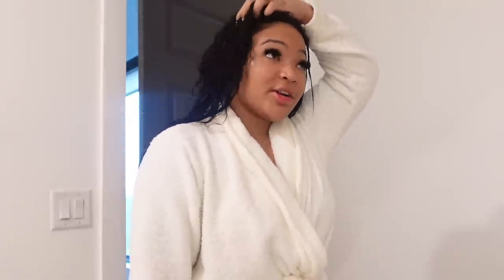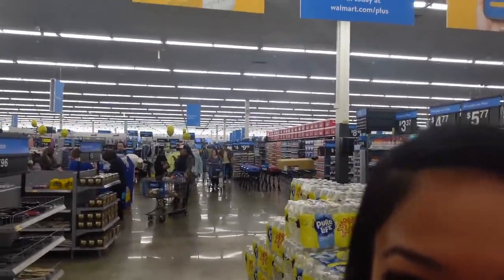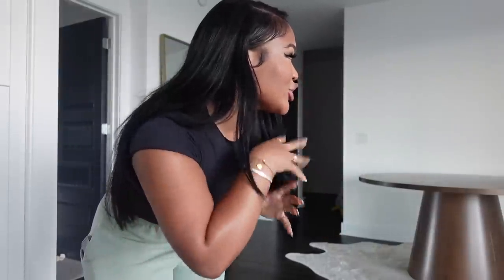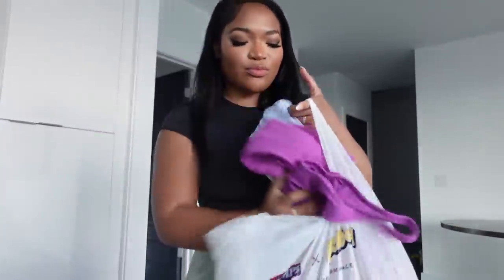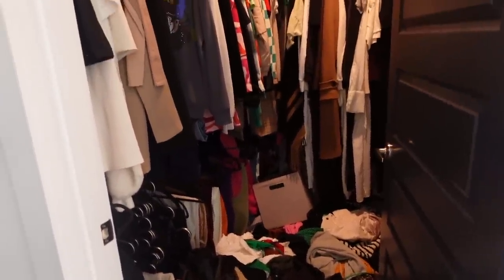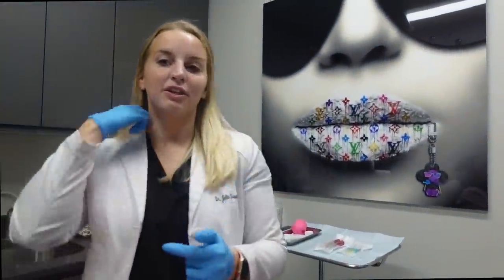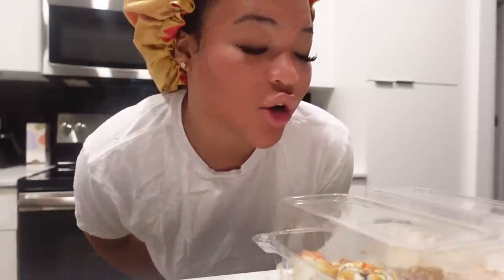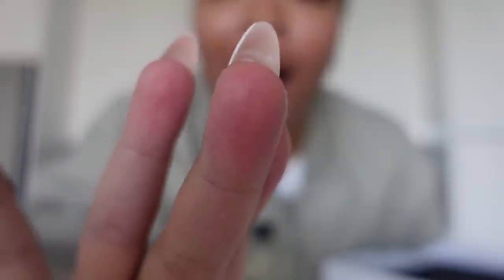VLOG: WHY AM I LIKE THIS? *RANT* + VIBIN' OUT + NEW SPOTS + BOTOX + ZARA HAUL + GLASS SKIN FACIAL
Vegamour Lash Serum
Vegamour Brow Serum
Vegamour Gummies
Vegamour Hair Serum
Vegamour Shampoo & Conditioner Kit

ITEMS :
Lululemon Leggings Plum
Lululemon Align Top Plum
Lululemon Align Top Baby Blue
Refy Lip Sculpt Sepia
Refy Lip Sculpt Fawn
Pink Zara Top
Blue Zara Jacket
Silk Zara Print Pants
Osea Body Oil
Diptyque Diffuser
Wolford BodySuit
Balenciaga Boots
@puritynails - pedicure

♡ Other Links:
-Brooklinen (Code: KirahO For $20 Off)